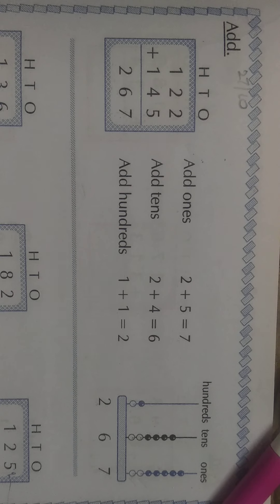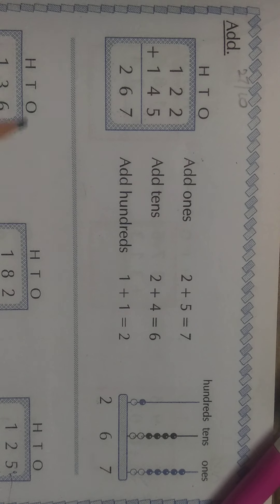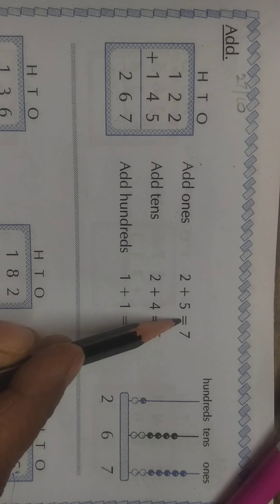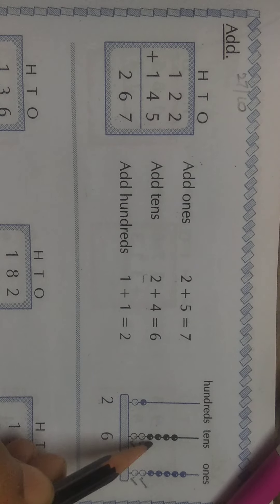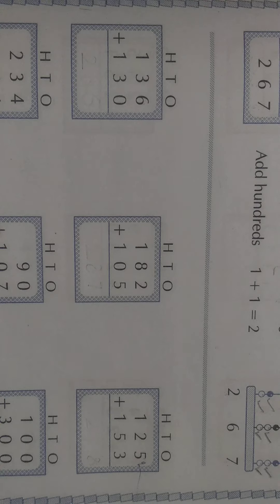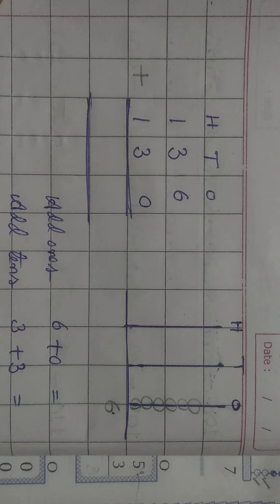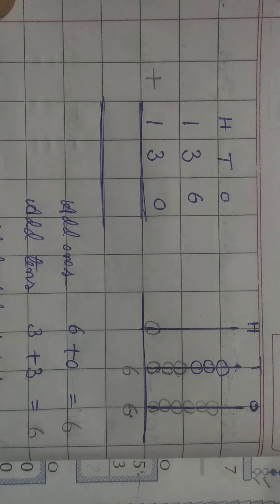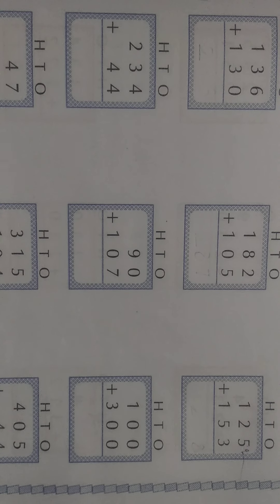Dt.27/10.Cl.1.Maths.Topic. explanation of adding three digit numbers on abacus.page no.133